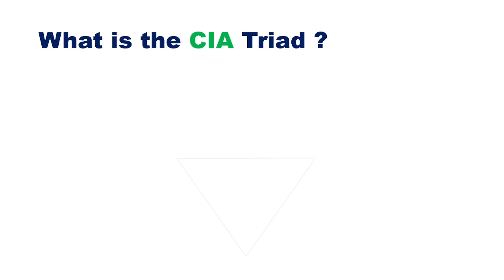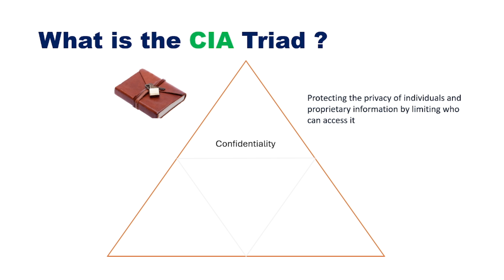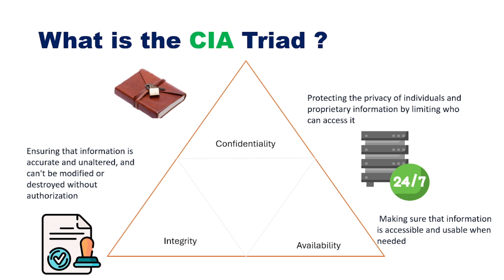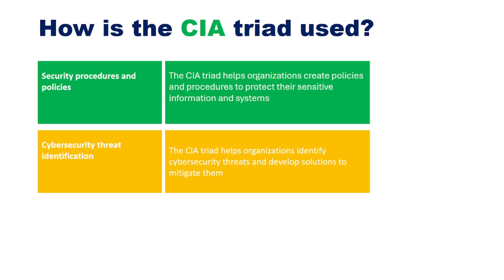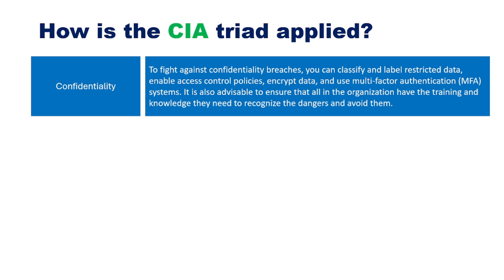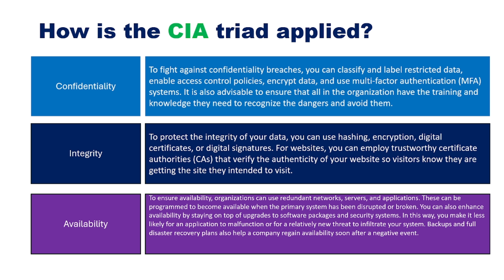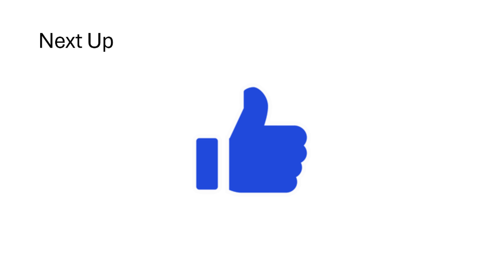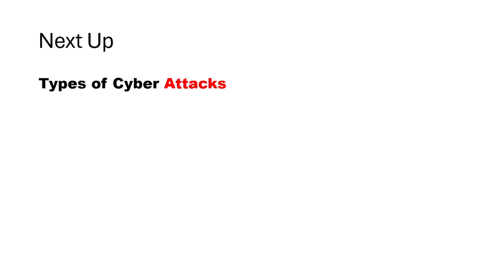Master the CIA Triad in 5 Minutes - Cybersecurity Made Simple!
CIA TRIAD

Lets uncover the importance of the CIA Triad,

In the previous video, we talked about the fundamentals of cybersecurity, In this video we take a step ahead and talk about the CIA Triad.

What is the CIA Triad in cybersecurity? 🤔 Don’t worry—it’s not about secret agents! In this video, I’ll break down the three pillars of cybersecurity: Confidentiality, Integrity, and Availability, in simple terms anyone can understand.

📌 Here’s what you’ll learn:

Confidentiality: How to keep your information private and secure from prying eyes. 🔒
Integrity: Why it’s crucial to ensure your data isn’t tampered with. ✅
Availability: How to make sure your data and systems are always accessible. 📡
Whether you’re a cybersecurity beginner or just curious about how digital security works, this video is packed with easy-to-follow examples and analogies to help you understand these key concepts.

Understanding the CIA Triad is essential for staying safe in today’s digital world. Learn how these principles protect your personal data, business systems, and even the entire internet!

Which part of the CIA Triad do you think is the most important?